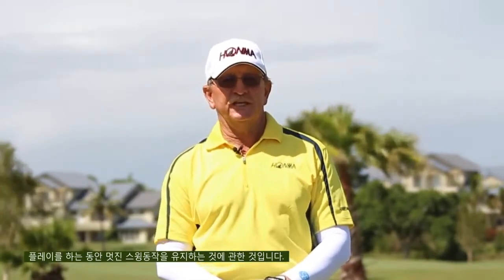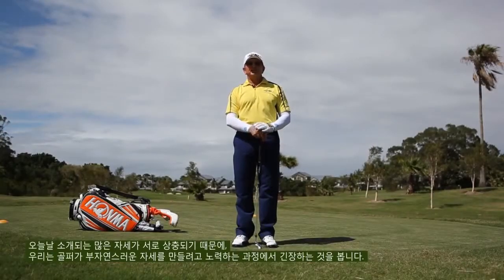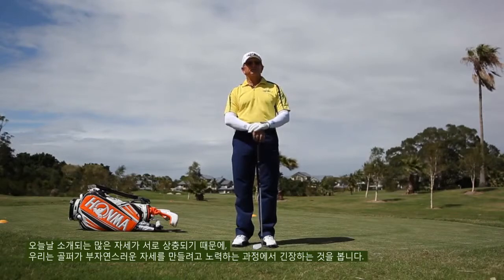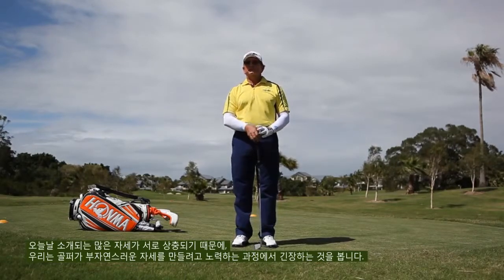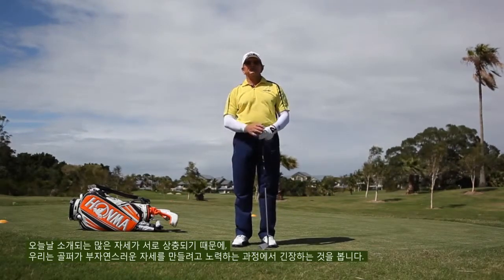[Australian Golf Schools _ ANK GOLF]How to balace your golf swing(one foot drill) by Ian Triggs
How to balace your golf swing(one foot drill) by Ian Triggs